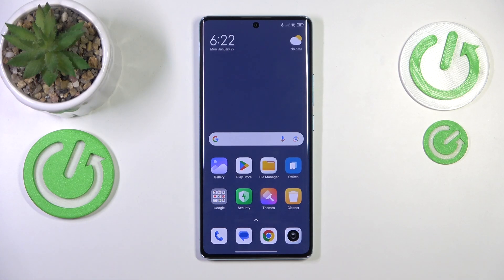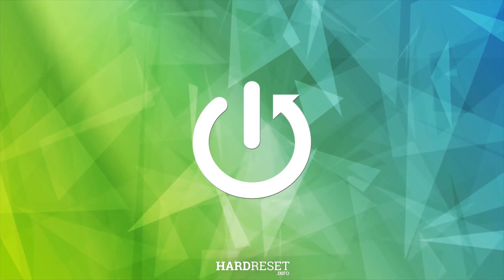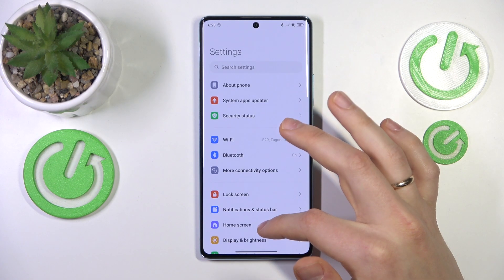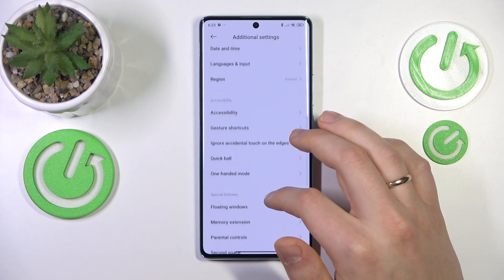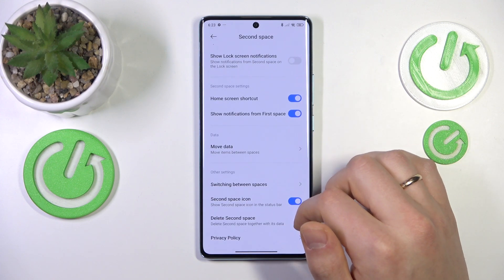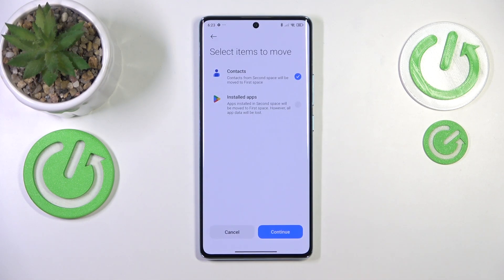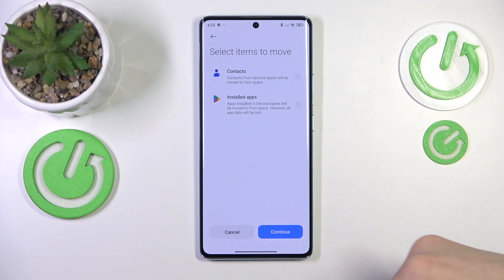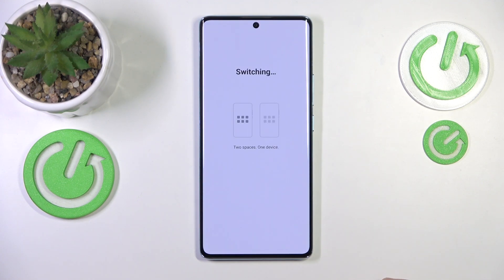How to Delete Second Space in Redmi Phone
Need to delete the second space on your Redmi phone? In this video, we'll guide you through the steps to remove the second space and free up your device. Whether you’re looking to simplify your phone setup or clear extra space, we’ll show you how to do it easily and safely.

How to Remove Second Space on Redmi Phone?
How to Delete Additional Space on Redmi?
How to Erase Second Space on Redmi Device?
How to Clear Second Space on Redmi Smartphone?